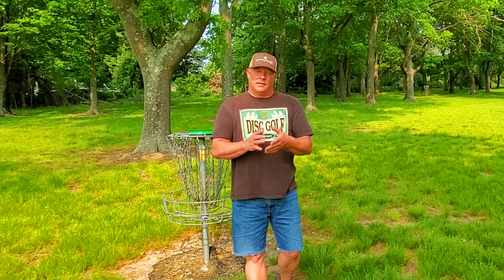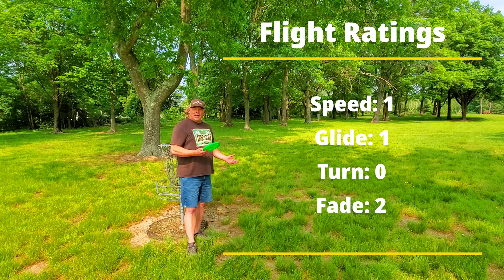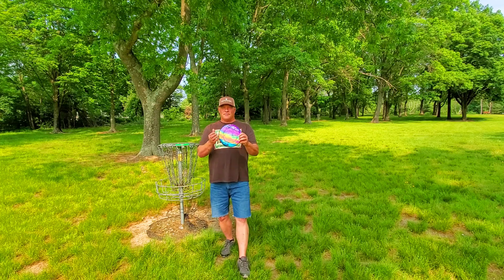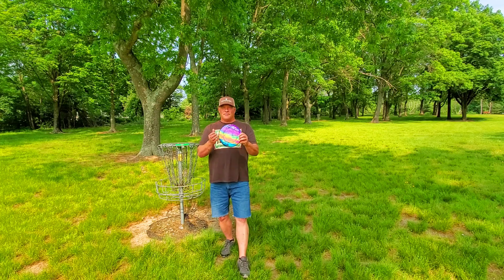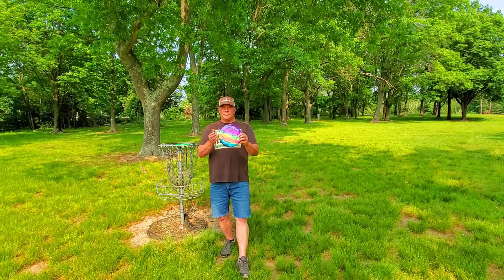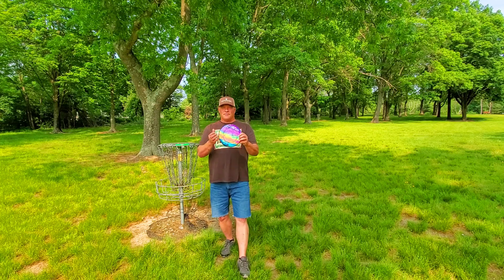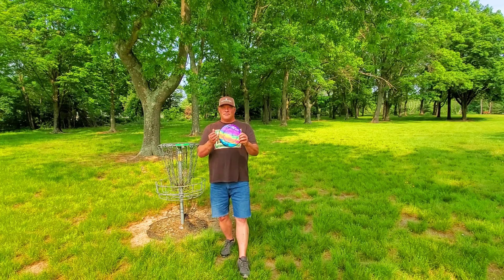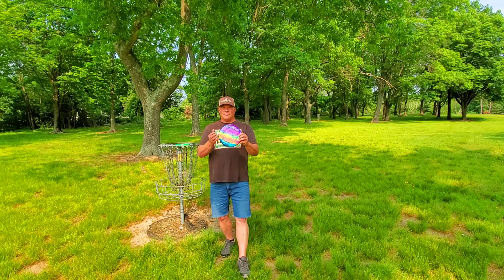Berg vs Glitch: Battle of the 1 Speeds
Well that was a fun time, let me tell you! The MVP, Glitch definitely took some getting used to and I am still not used to it. 😆

Isaiah 41:13